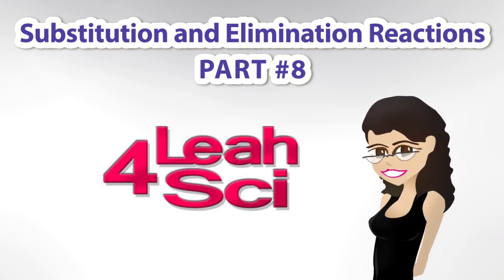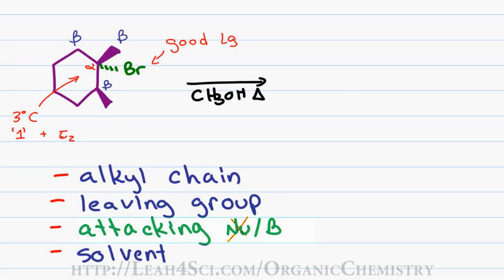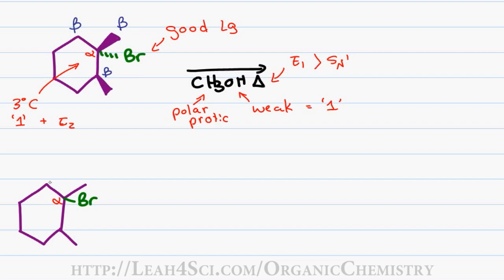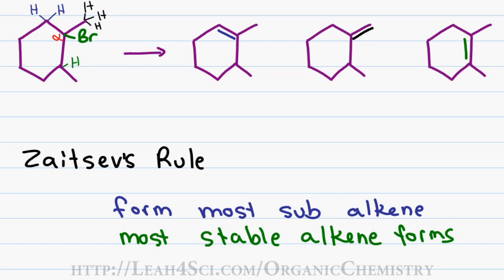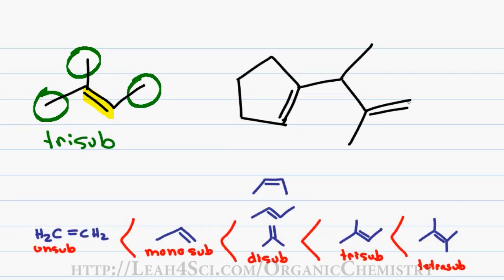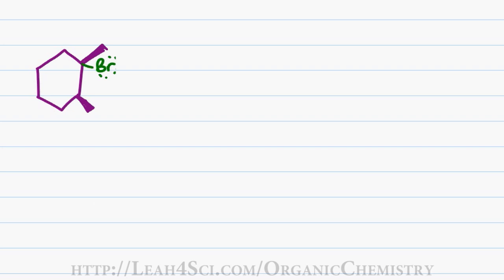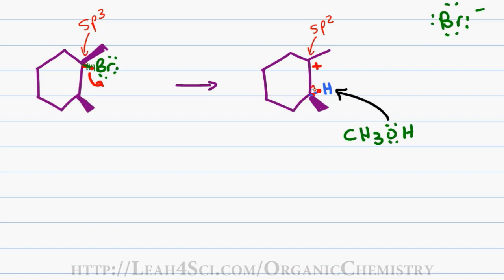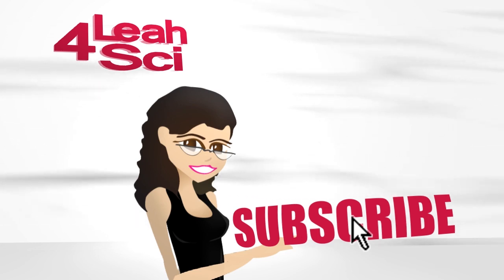E1 Reaction (vid 2 of 3) Zaitsev's Rule and Pi Bond Stability by Leah4sci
presents: E1 Reaction Part 2 - Finding The Most Stable Product Using Zaitsev's Rule

This video is part 2 for the E1 reaction and takes you through the process of identifying the product in unimolecular beta elimination reaction when there is more than 1 possible product. In addition to understanding Zaitsev's rule, this video gives you a detailed breakdown of alkene stability based on the substitution of pi bonds

I also offer private online tutoring where you can work directly with me to learn the answers to your specific questions and difficulties.